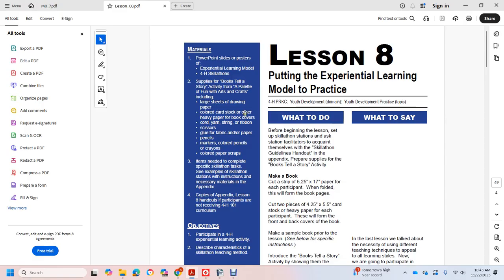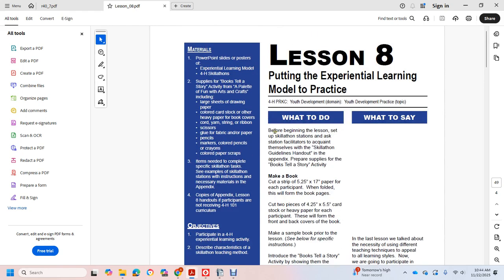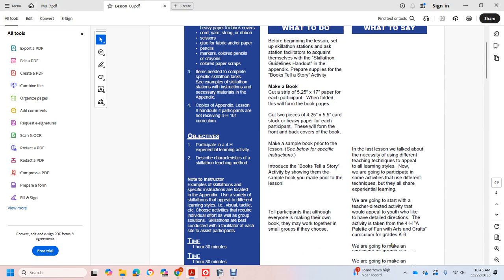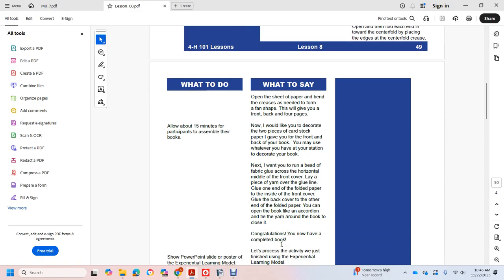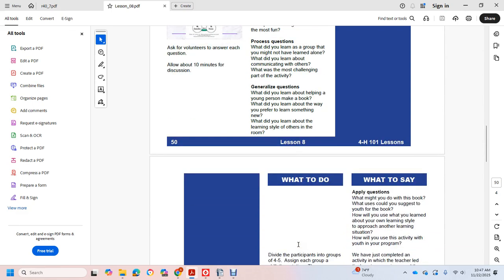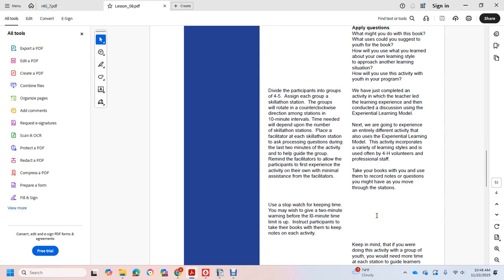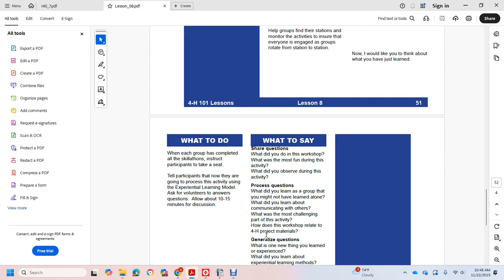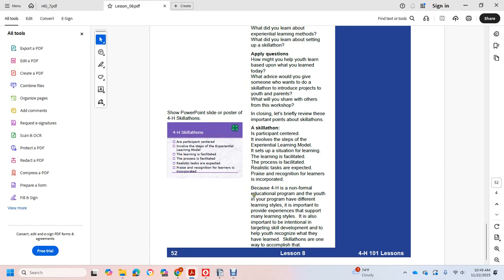4 H 101 LESSON 8